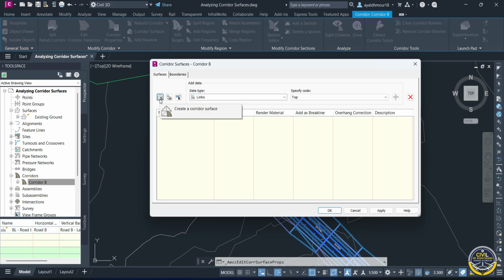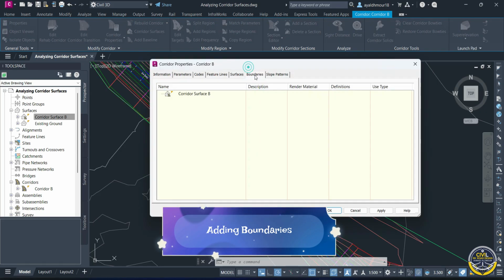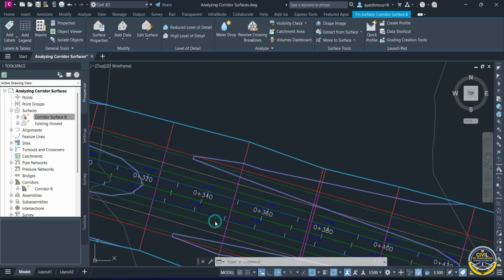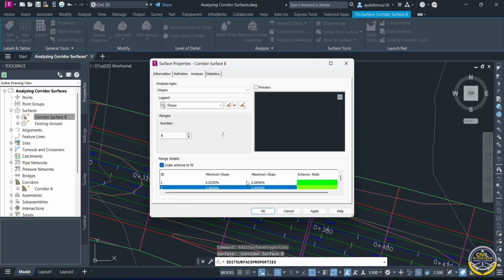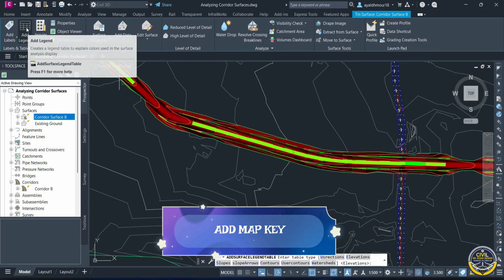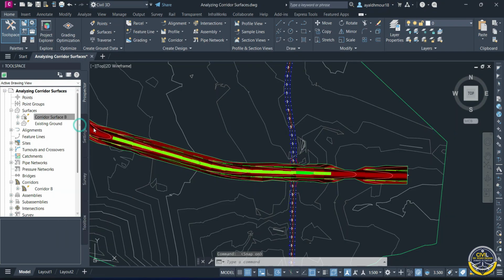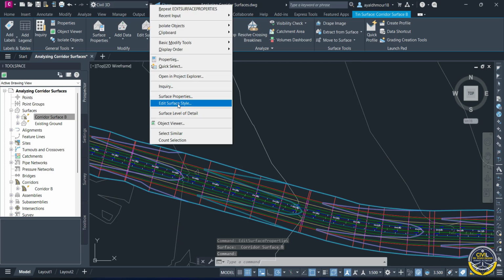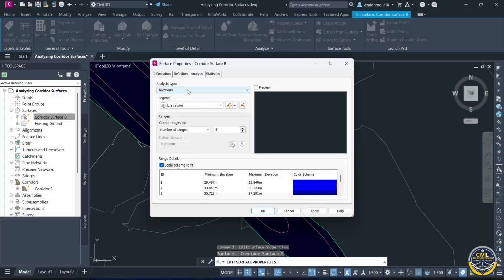Civil 3D Corridor Surface Analysis | EG Surface, Top Surface, Slope & Elevation Analysis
Civil 3D Corridor Surface Analysis Tutorial

In this comprehensive Civil 3D tutorial, you'll learn how to create, manage, and analyze corridor surfaces for road design projects.

This lesson covers the complete workflow from creating corridor surfaces to performing slope and elevation analysis, helping you produce professional engineering drawings and design reports.

✔ Create and manage EG (Existing Ground) Surface

✔ Create and analyze Corridor Top Surface

✔ Add Corridor Surface Boundaries

✔ Generate Corridor Surface Analysis

✔ Perform Slope Analysis

✔ Create and Customize Map Keys

✔ Generate Slope Tables

✔ Perform Elevation Analysis

✔ Visualize Design Performance

✔ Improve Road Design Decision-Making

Software Used
Autodesk Civil 3D
Corridor Modeling
Surface Analysis Tools
Highway Engineers
Transportation Engineers
Infrastructure Designers
Survey Engineers
Civil 3D Beginners and Professionals

💬 Leave your questions in the comment